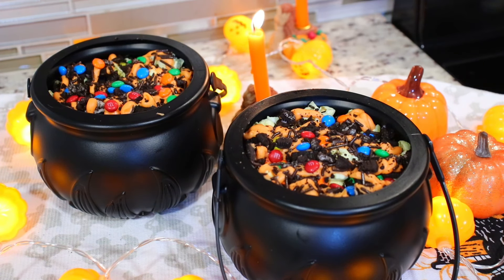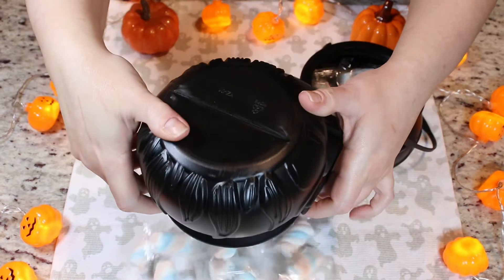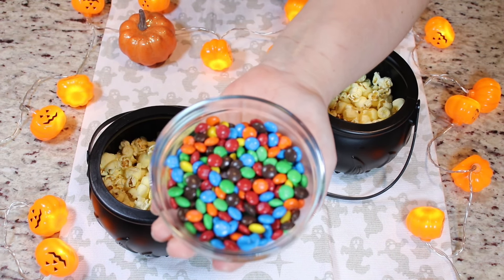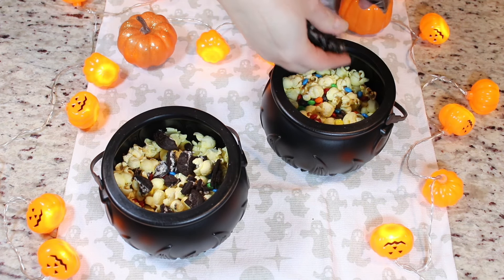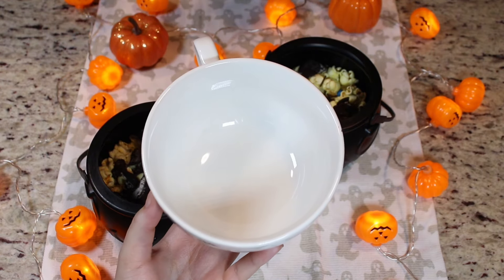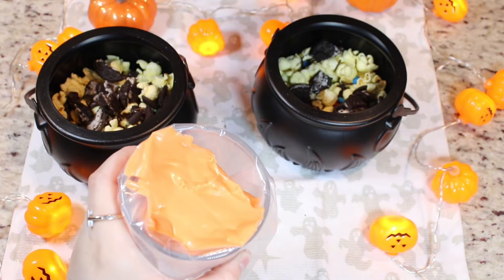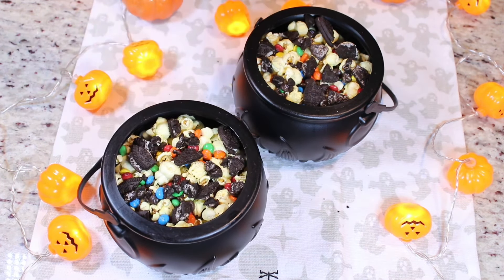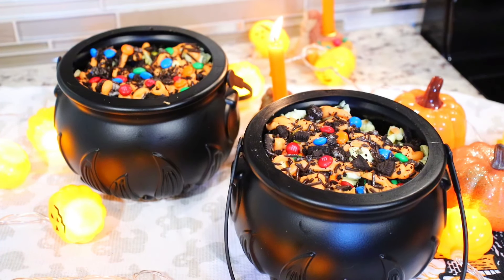Monster Mash Halloween Cauldrons 🧙 Perfect Halloween Treat!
Hi everyone!

Halloween is such a fine & festive occasion, that I decided to make these spooky cauldrons for you all to make for your families and friends. These are so easy to make and are very inexpensive. The Fall weather is bringing in the Halloween vibes and I’m loving it! When my kids were small, I used to love hosting little Halloween parties for them! I would make fun and festive treats like these, and the children loved them. Try these out and let me know what sweet treats you added or if you made them like mine! I would love to hear!

Make them, you’re gonna love them 🎃

Ingredients:

Two plastic cauldrons

1 bag smart food popcorn, butter flavor

Mini m&m’s

Chocolate sprinkles

Oreo cookies

Orange candy melts, 12 oz

1 teaspoon coconut oil